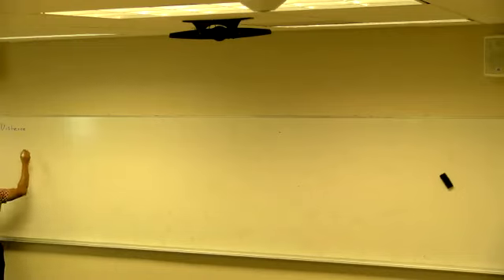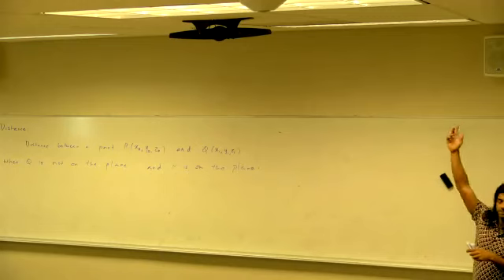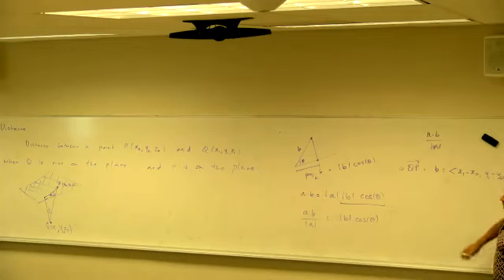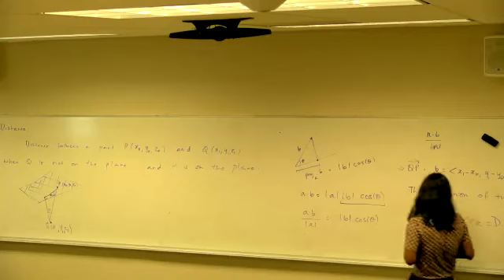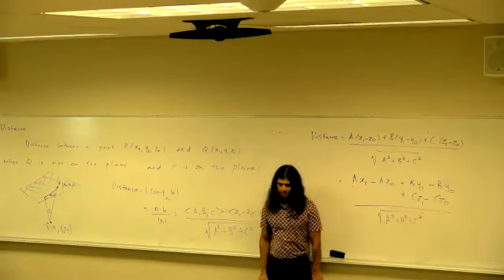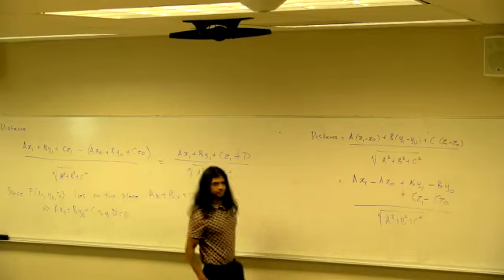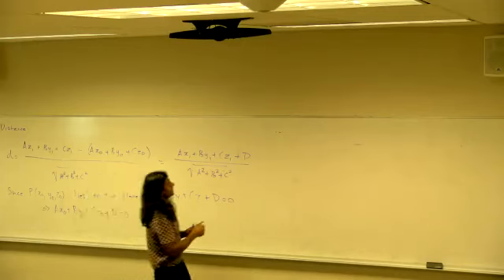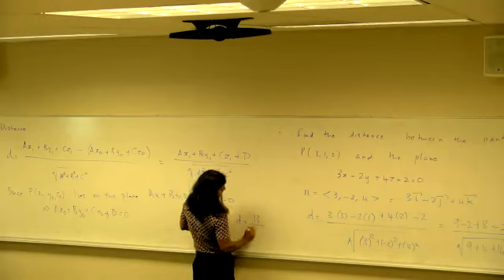Distance between a Point and Plane in 3D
Example on computing distance between a point and a plane in 3D with introduction.